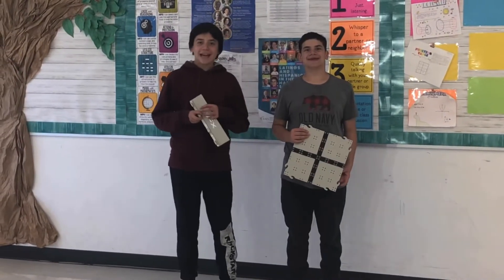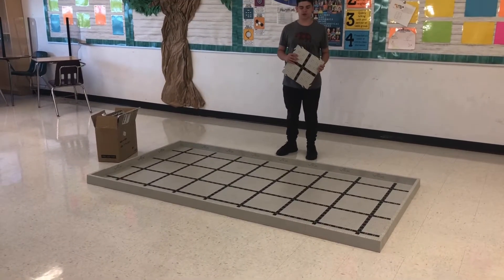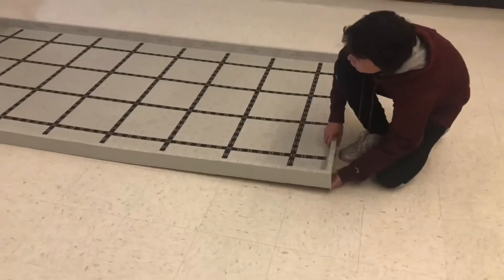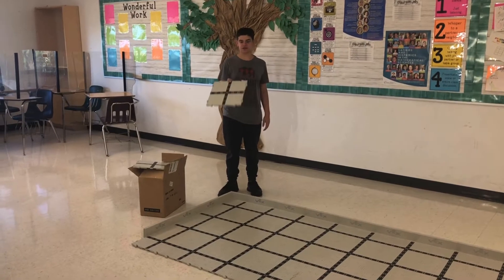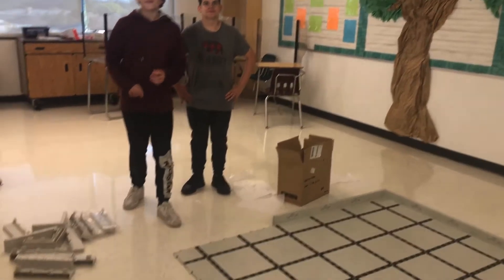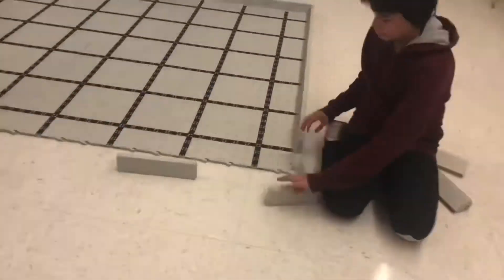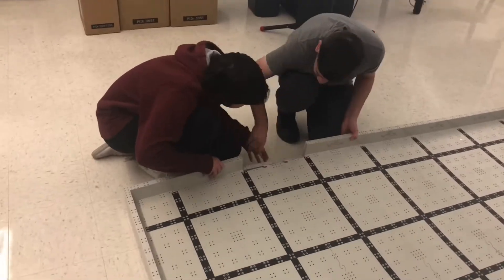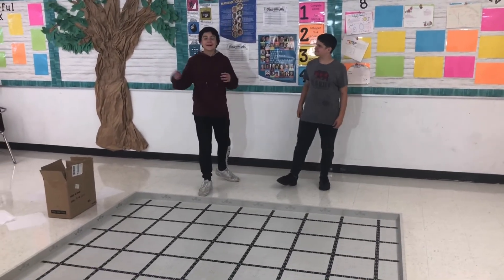VEX IQ How to expand the field | assembly instructions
Become a member to support your YouTube Channel Epic Bros!

Epic Bros